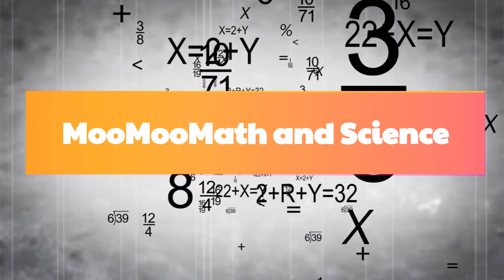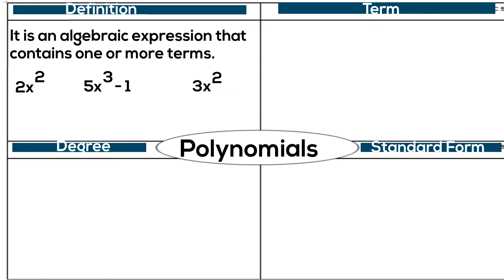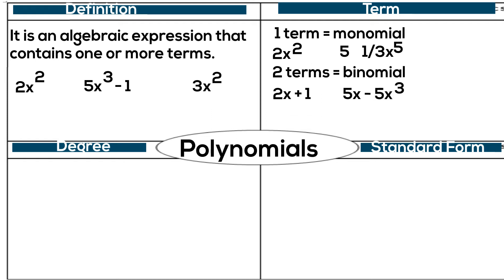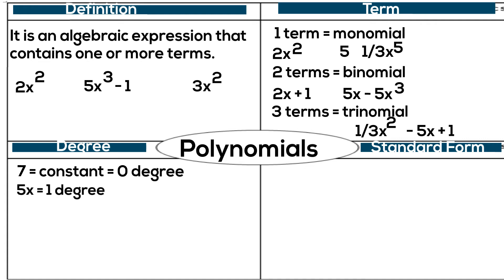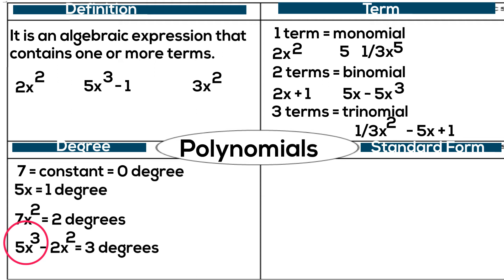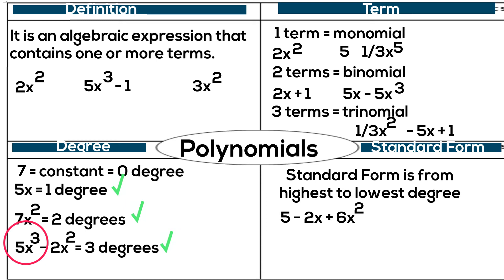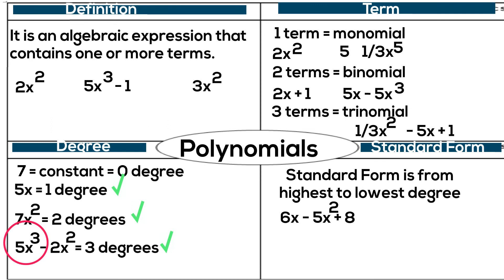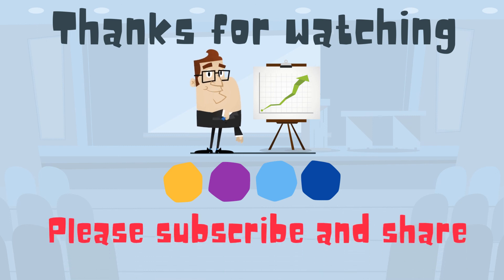Polynomial degree-term and standard form explained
A polynomial in math is an expression that contains one or more terms.
A polynomial can be defined by the degree, terms and can be written in standard form.